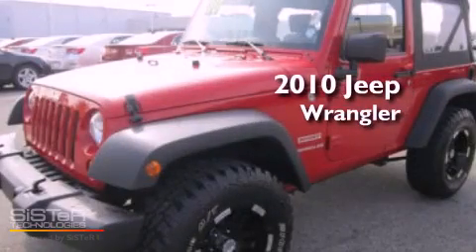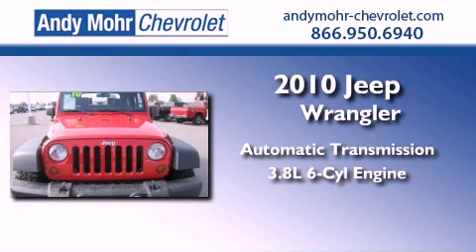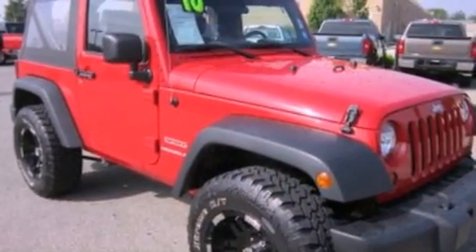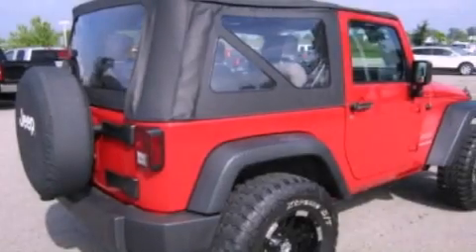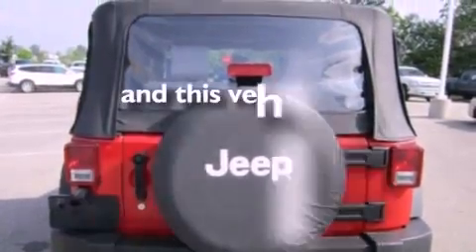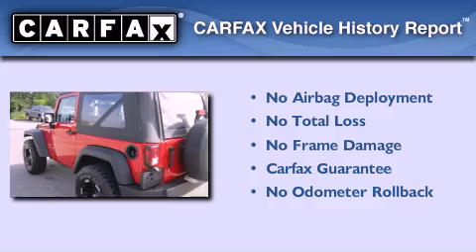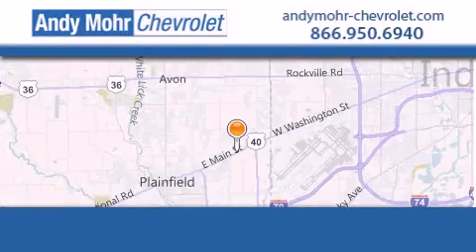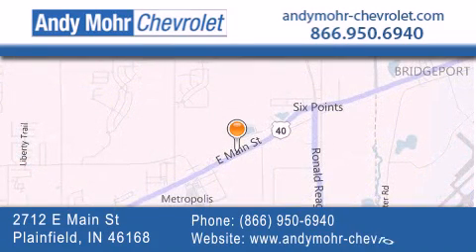2010 Jeep Wrangler Plainfield IN 46168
Year : 2010
 Make : Jeep
 Model : Wrangler
 Engine : 3.8L V6 12V MPFI OHV
 Trans . : Automatic
 Exterior : Flame Red
 Miles : 25,590
 Interior : Dark Slate Gray
 Stock : PC2239A

 2712 E. Main Street